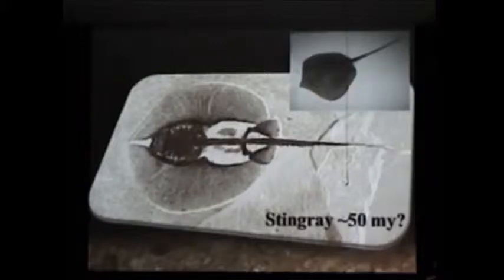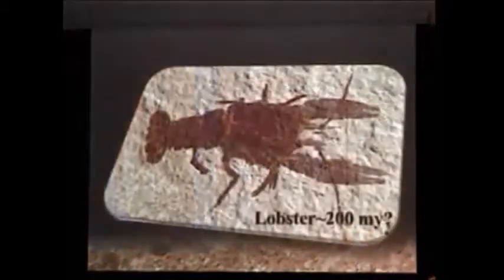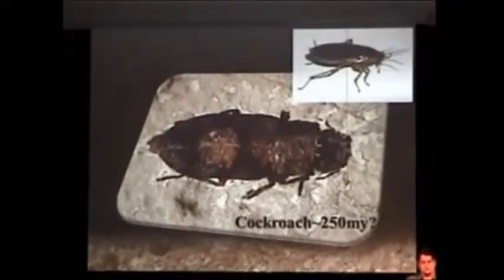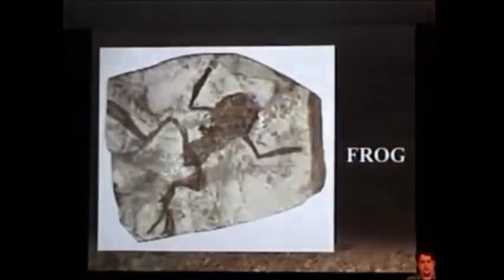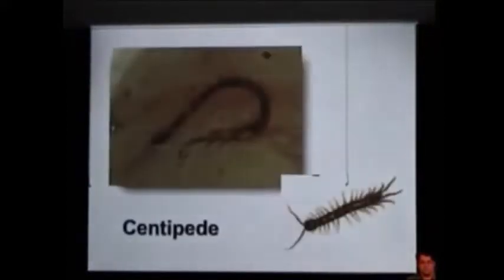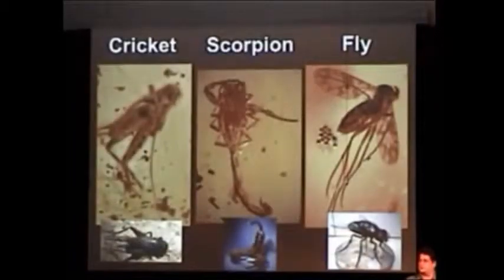Sediment Flood Fossils